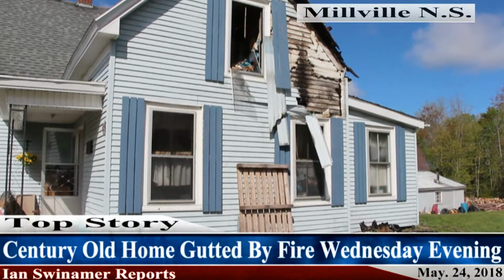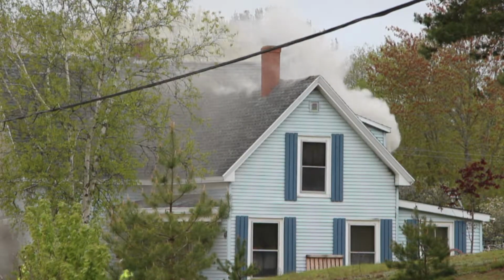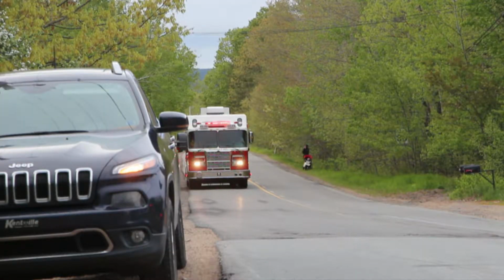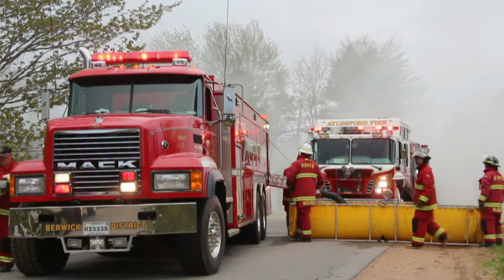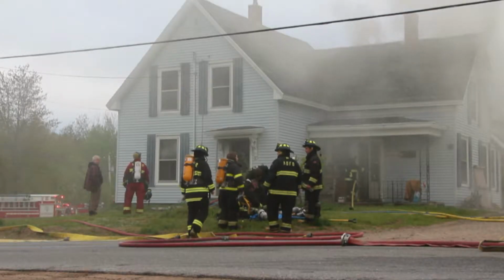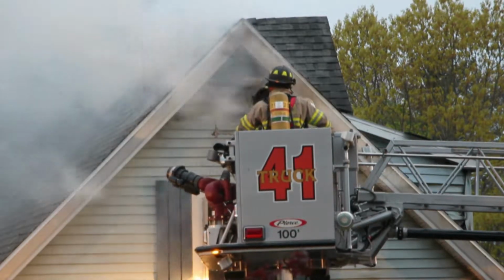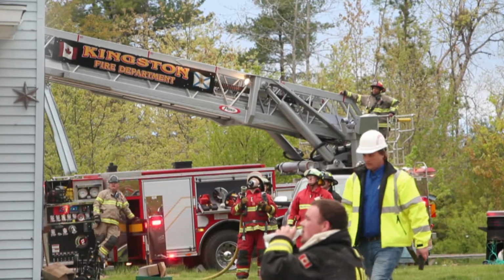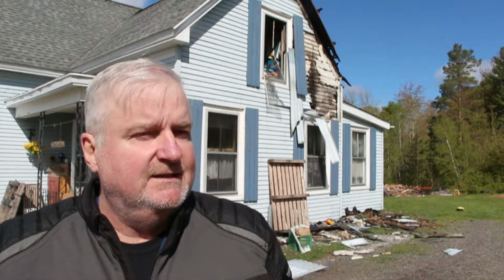Aylesford Structure FIre May 23, 2018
Firefighters Battle House Fire May 2, 2018